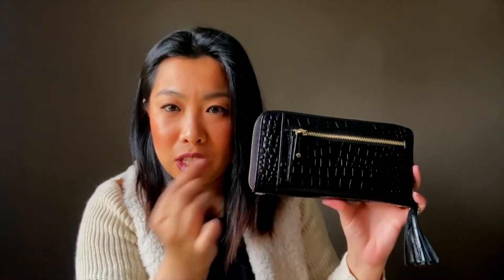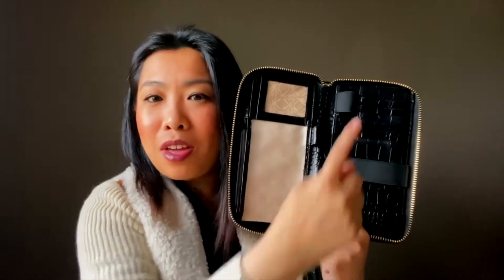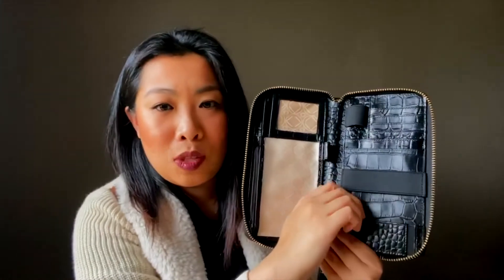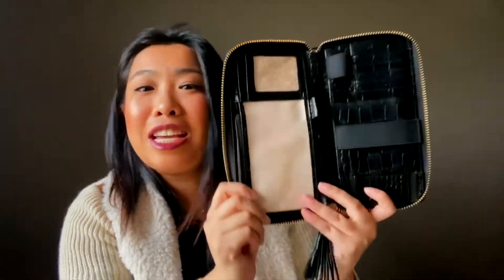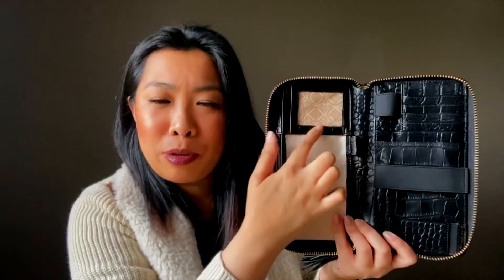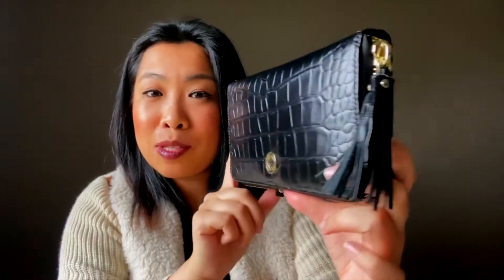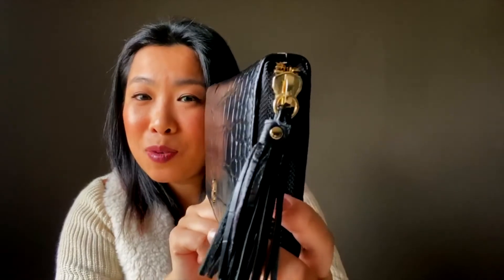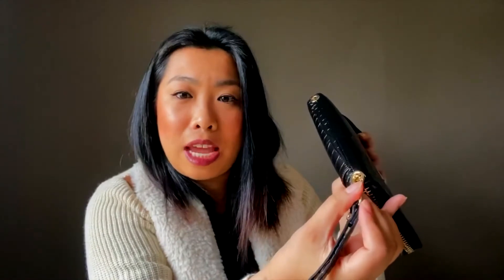KeriKit Milly Review by Nina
"All the personal things that I need when I travel, fits into this wallet, which is absolutely amazing!"

Want to know what makes KeriKit different from other bag brands?

Not sure what all the fuss is about?

Looking for a clutch that does it all and style that gives you confidence?

Then watch this video for all the answers

I have used my 25 years of accessory design experience combined with 8 years as a mother of 3 children to bring you designs made to make your life easier and that little bit more stylish too.
Thanks for joining us on our journey.

Love always

Keri x